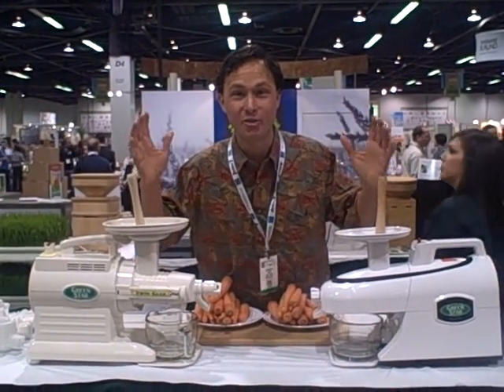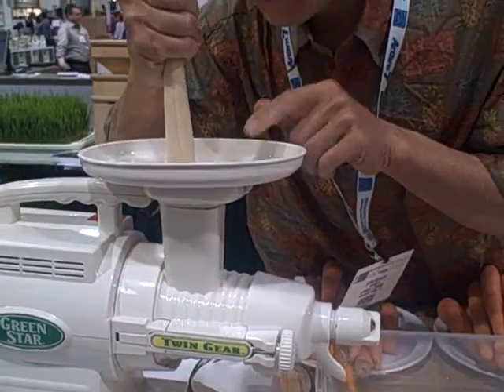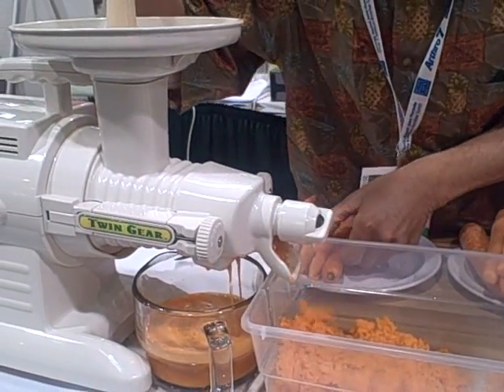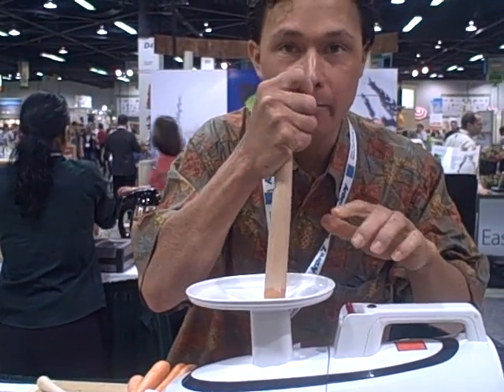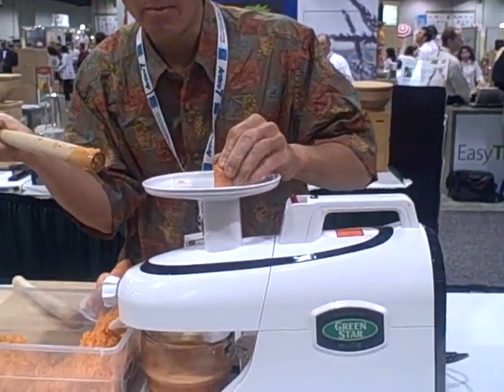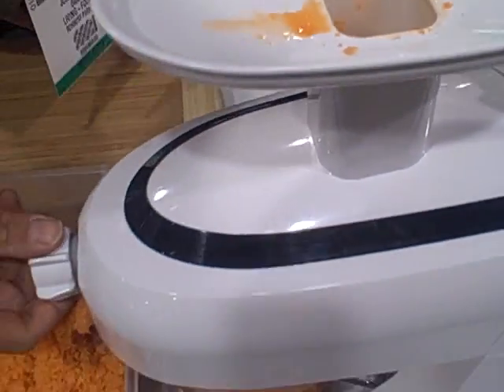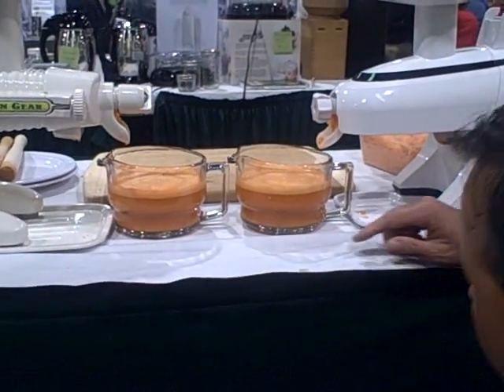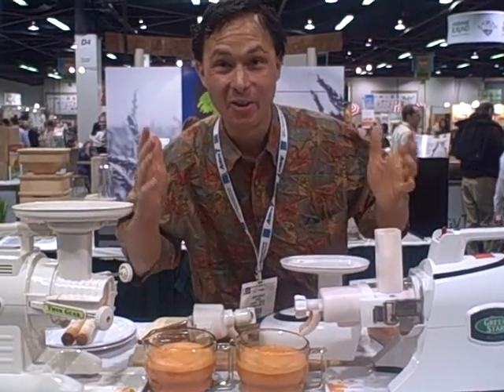Green Star Elite vs Green Star Juicer - Juicing Carrots.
juices two pounds of carrots in both the Green Star Elite and Green Star Juicer.  Watch this video to find out which juicer will reign supreme in this yield test.